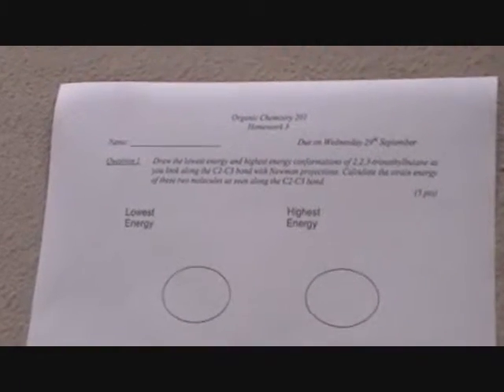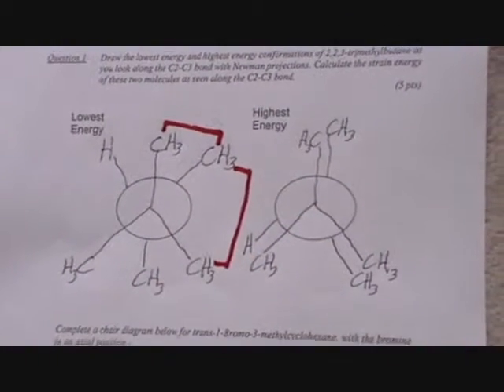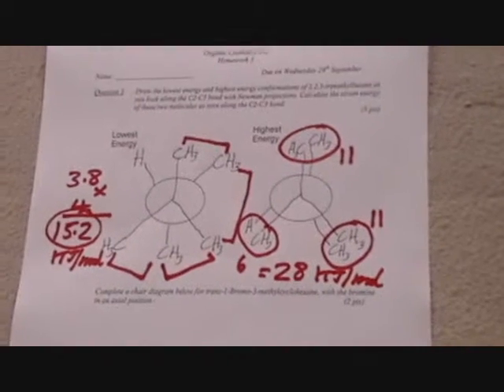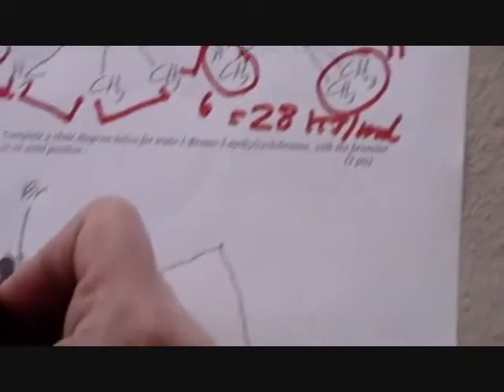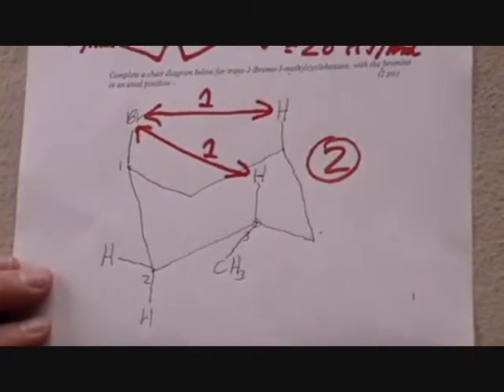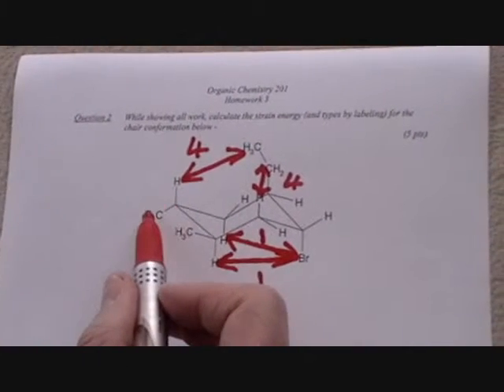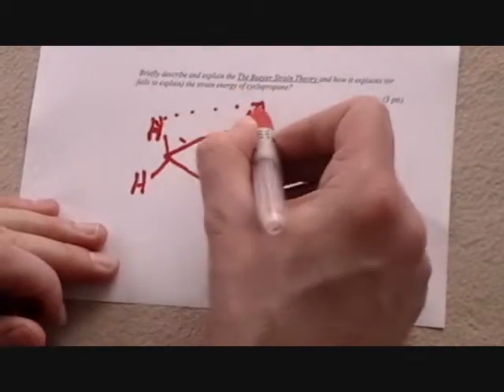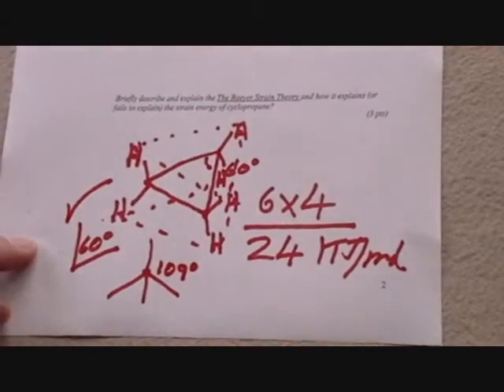CHM_201_homework_alkanes.wmv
CHM 201 Alkanes Homework Dr Elliott